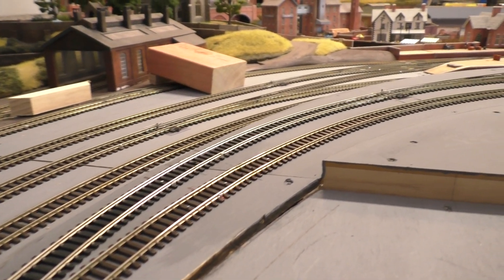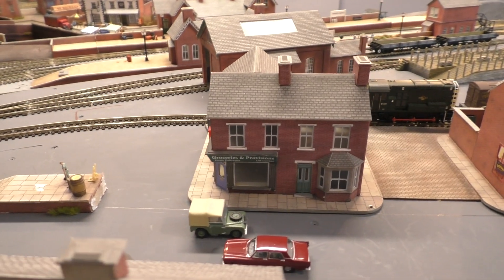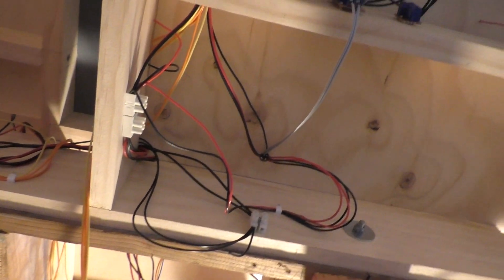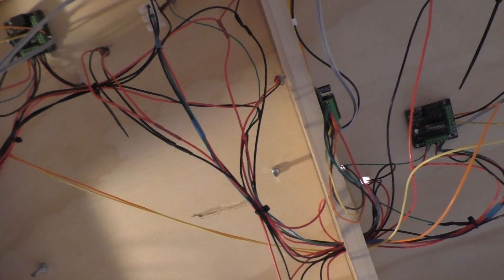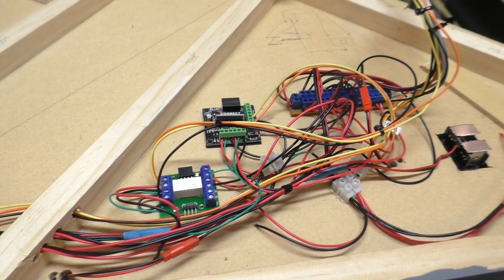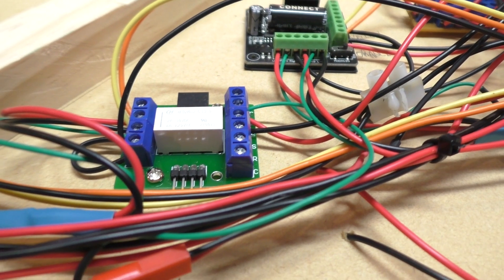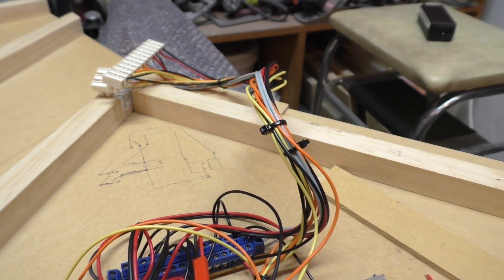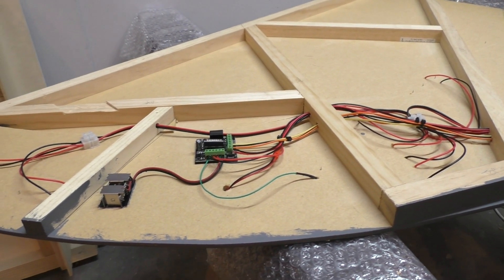Goodsyard Revamp - Testing New Trackwork (Part 1A)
As a continuation of Part 1 of the Goddsyard Revamp series, I finalise wiring for the track power and point motor control, and perform some running tests with locomotives and rolling stock to ensure smooth operation.